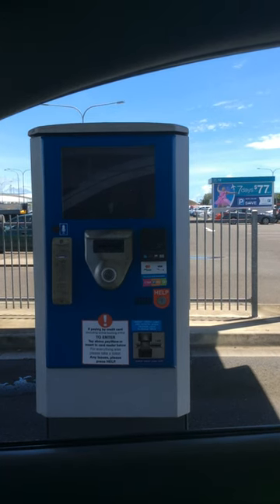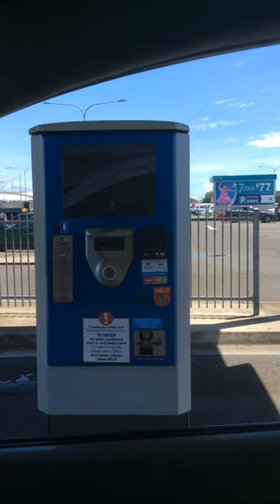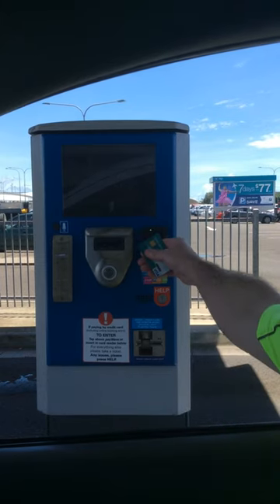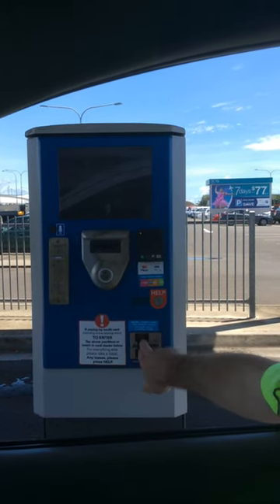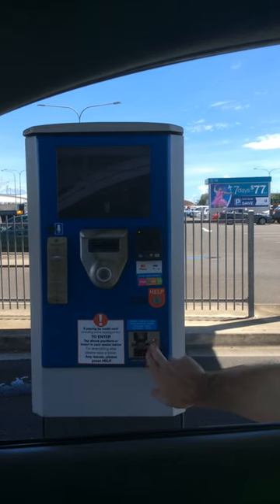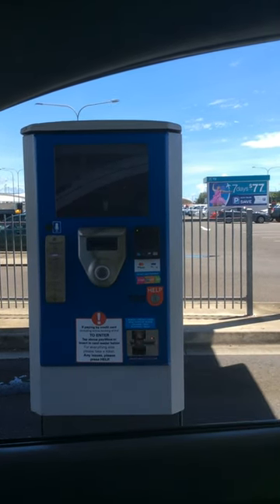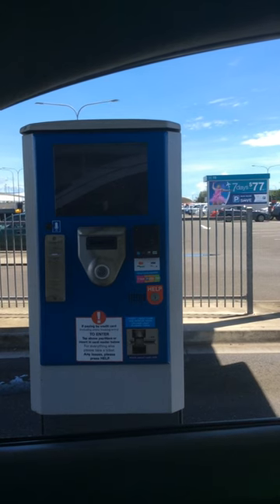Tap, Park & Go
Discover how easy it is to park at Cairns Airport with our easy payment option...just Tap, Park & Go!